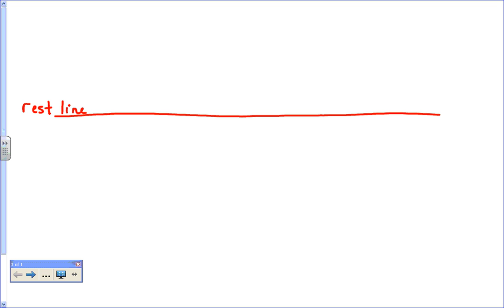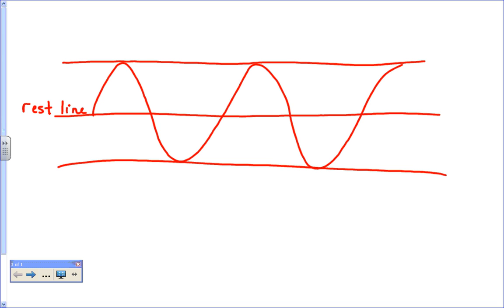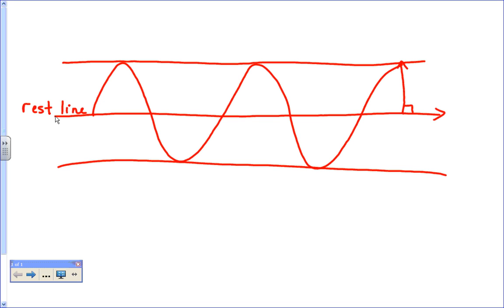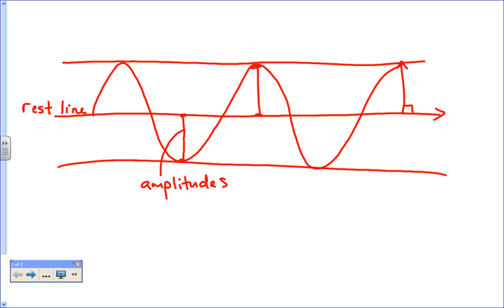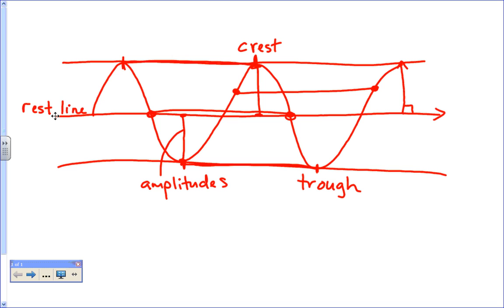TransverseWave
Drawing and labeling a transverse wave